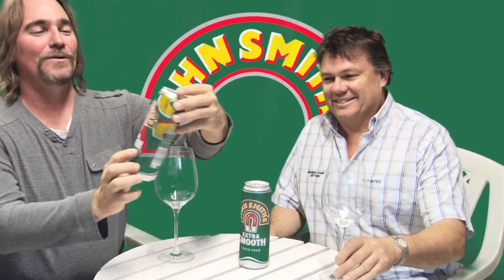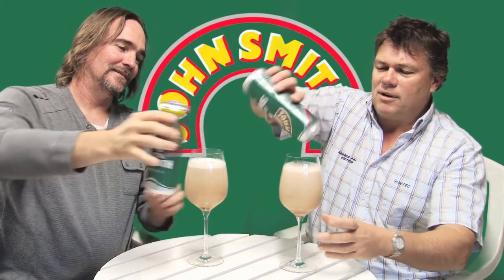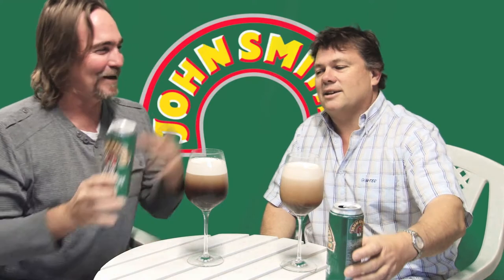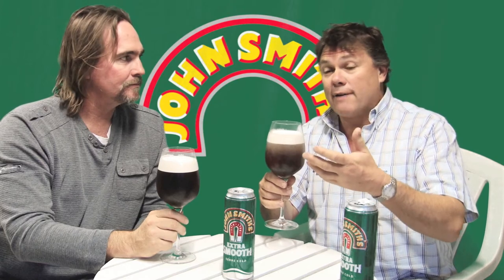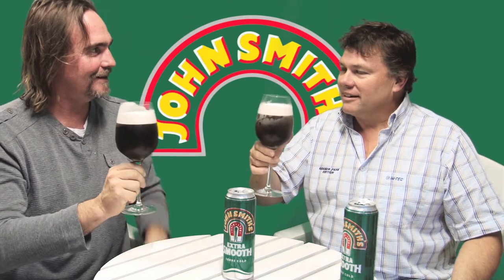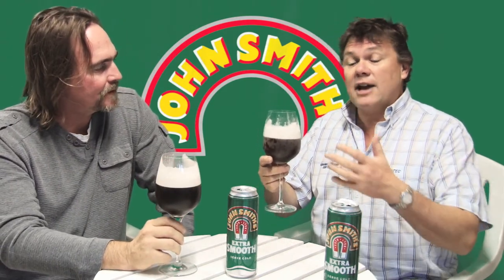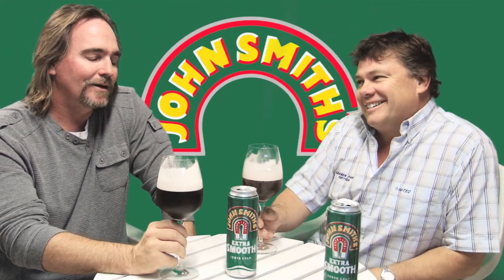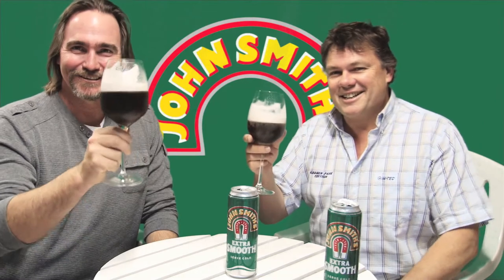BOGAN'S GUIDE TO BEER - JOHN SMITH EXTRA SMOOTH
This first episode of the Bogan's Guide to Wine spin off show, Bogan's Guide to Beer, Sampy and Brian try John Smith's Extra Smooth Ale.